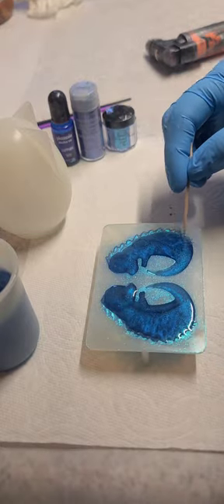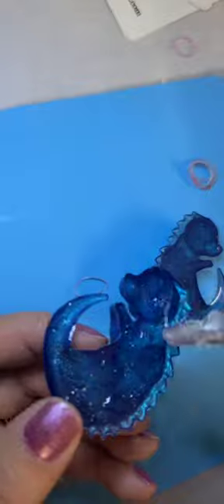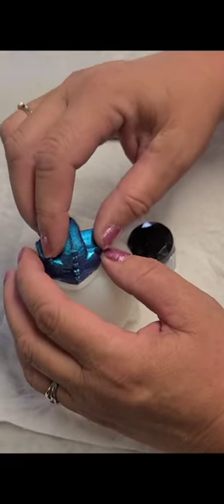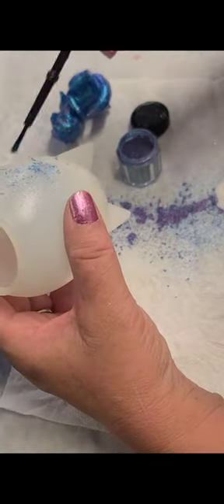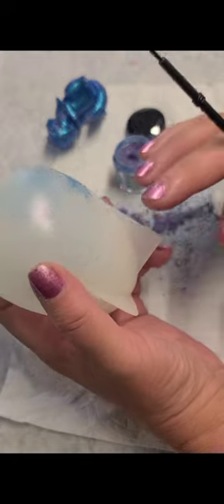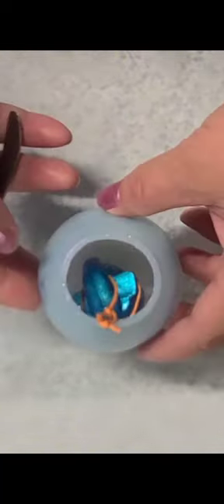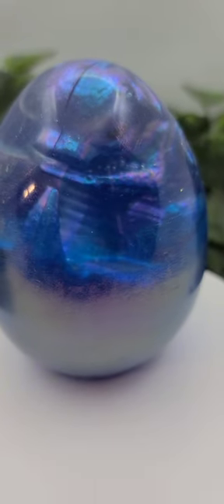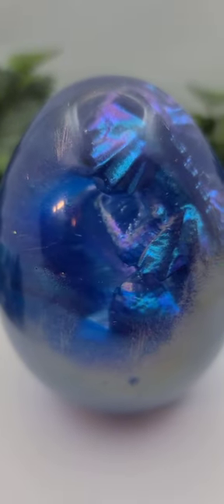3D DRAGON EGG. I thought it was going to be so easy. NOPE!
I wanted to do this resin pour without having to sand it down.  I thought it was such a cool idea, but it felt like everything that could go wrong, did. In the end, he turned out pretty cute.  Is it my best work? NO! but there is always next time, and I learned so much from the mistakes that I made.

What I would do differently next time. I will definitely use UV resin to glue him in place so he doesn't shift and will clean off the chameleon powder from the inside of the egg that I apparently got everywhere, LOL.

Here is a list of the products that I used.

PUDUO RESIN, 2-part epoxy:
1 Gallon
or for smaller projects:

SILICONE DRAGON MOLD W/EGG

Dragon: BLUE, Egg:  GALAXY
CHAMELEON MICA POWDER

SAPHIRE BLUE PIGMENT:  Sevgili